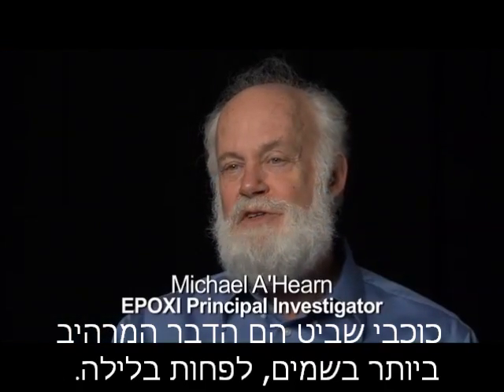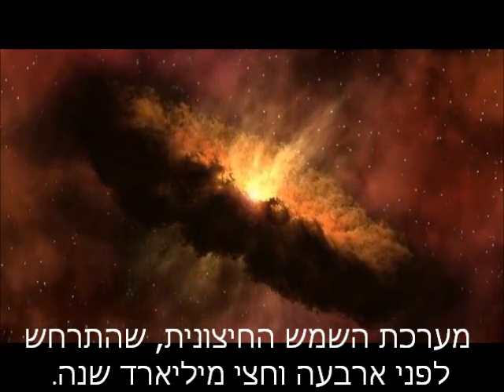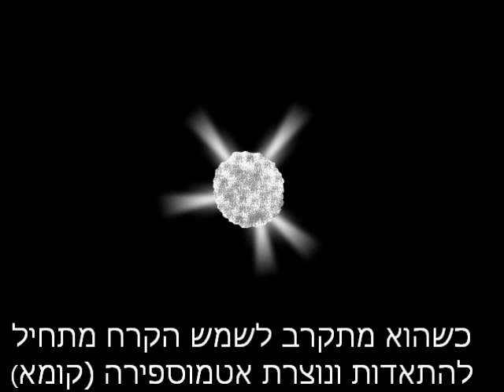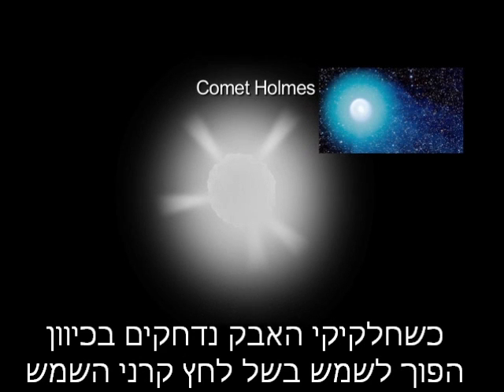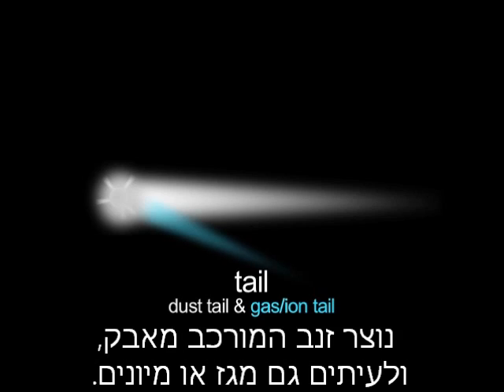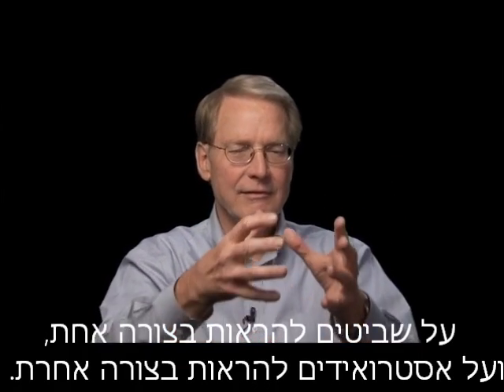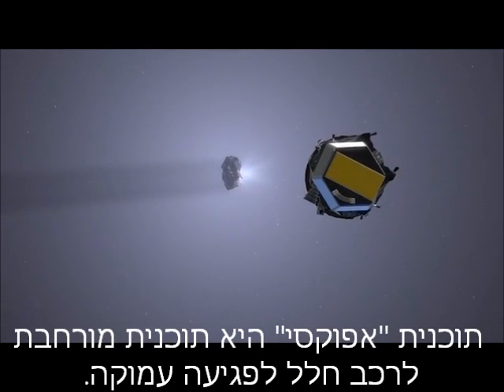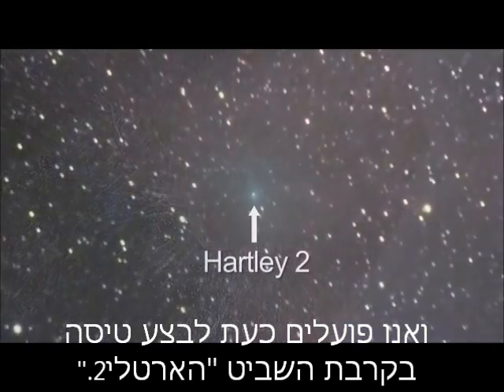כוכבי שביט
להסבר מלא כנסו אל זהו סרטון מתוך המדור 'מאגר מדע' של האתר דוידסון און-ליין. דוידסון און-ליין הוא אתר חינוכי מבית מכון דוידסון לחינוך מדעי - הזרוע החינוכית של מכון ויצמן למדע.

איך נוצרו כוכבי שביט, ממה בנויים, ועל חשיבותם לחיים וסכנם לחיים בכדור הארץ

This video was produced by NASA